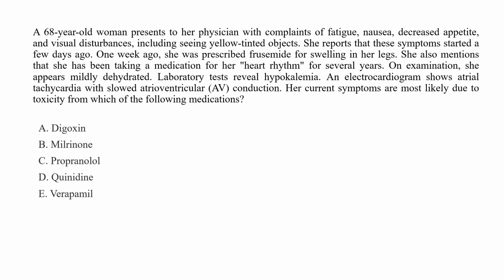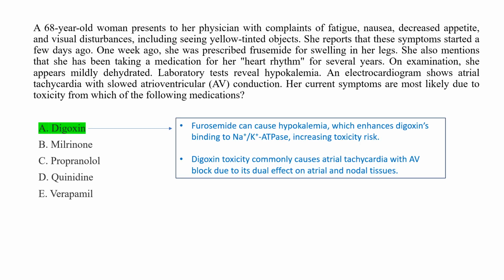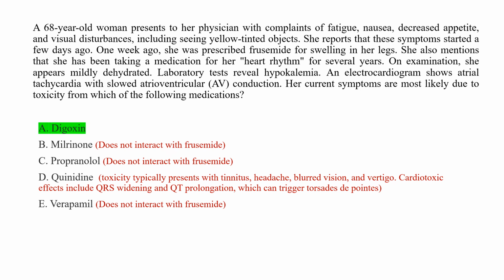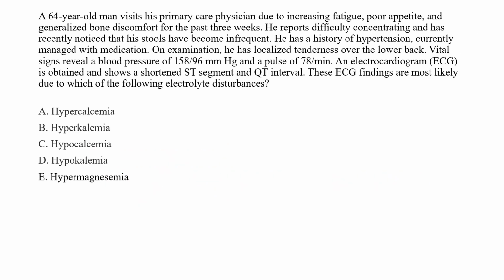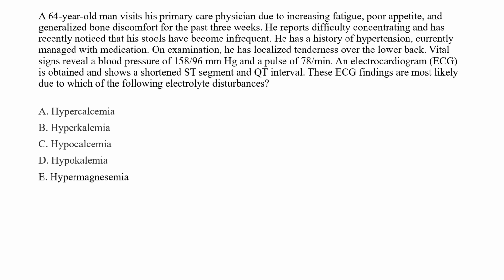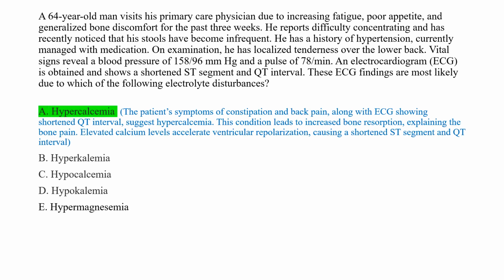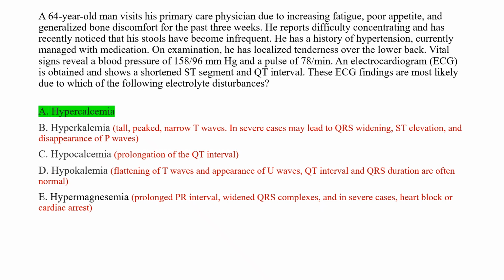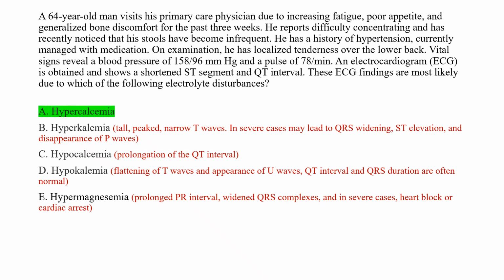USMLE Step 2 Questions and Answers with Rationale/ Cardiovascular Part 2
In this video we’ll break down two high-yield USMLE-style questions.
You’ll learn how to recognize certain drug toxicity, and also We’ll also explore key ECG changes seen in electrolyte imbalances and how to spot them clinically.